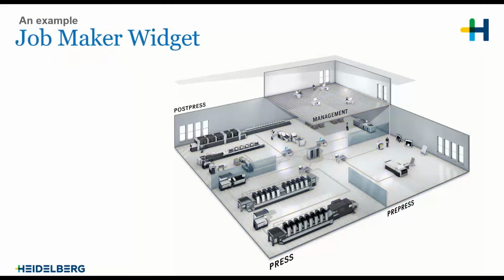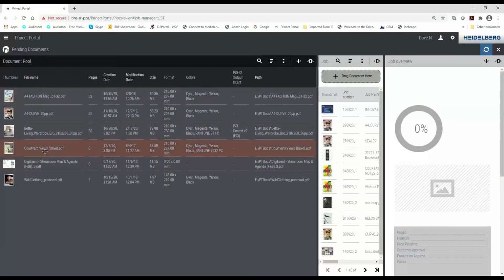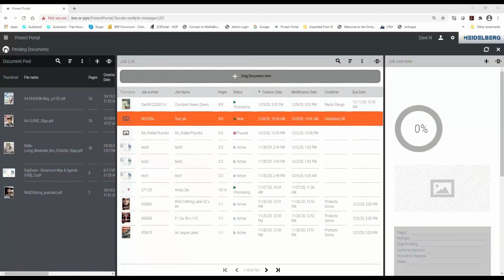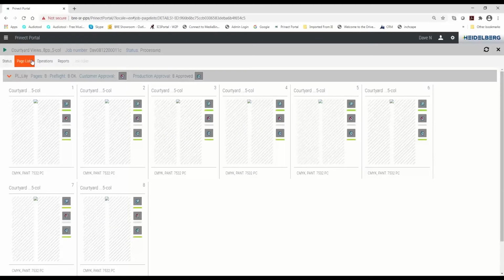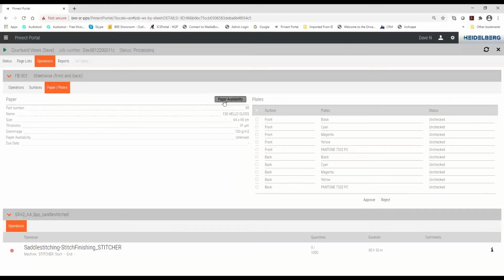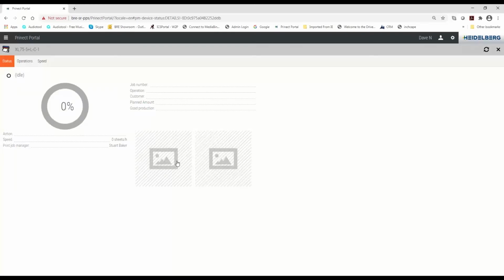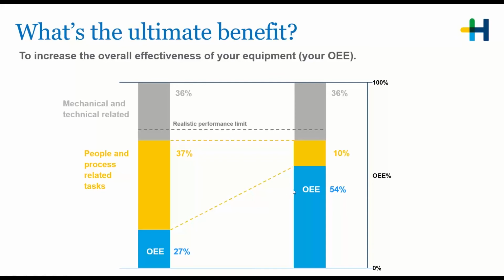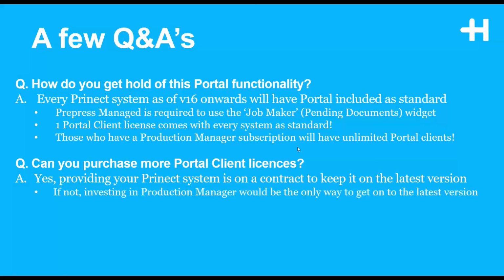Partner with Prinect Session 1 Portal with Job Maker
Webinar Recording  - 8th of December, 11 am - Prinect - Job Maker Portal Widget